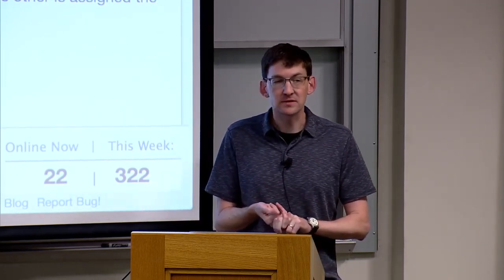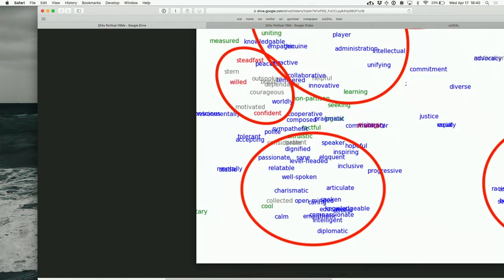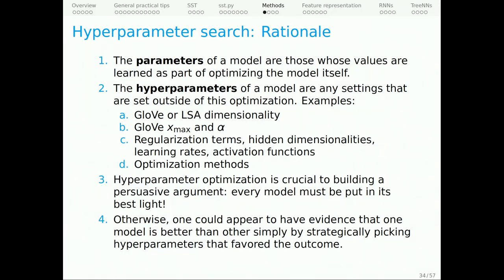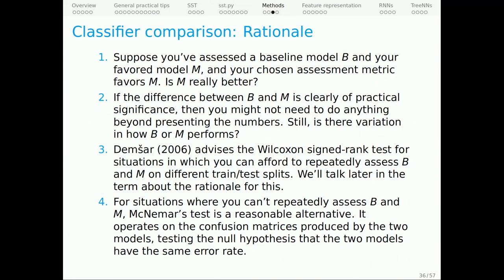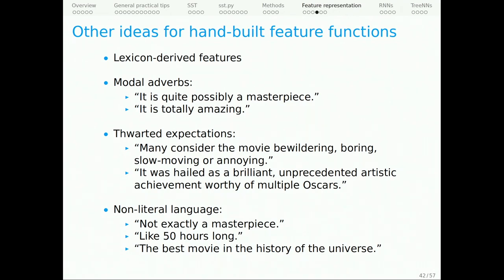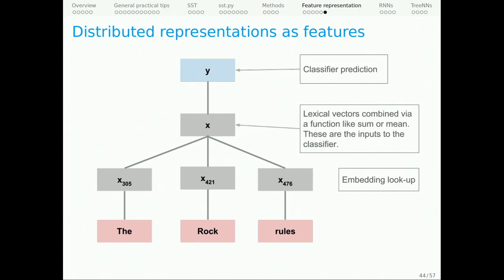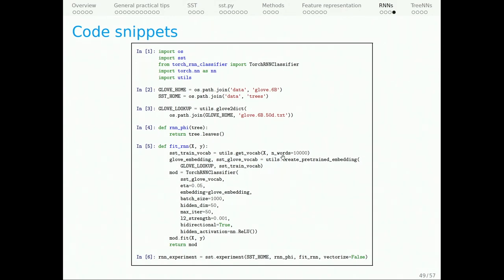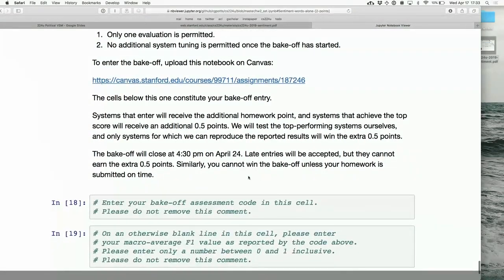Stanford CS224U Natural Language Understanding Spring 2019 Lecture 6 – Sentiment Analysis 2